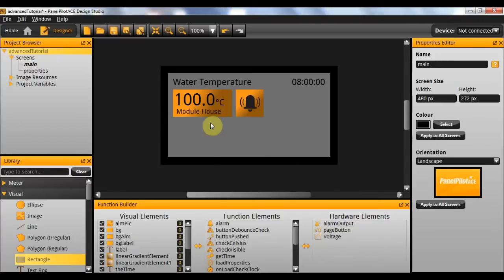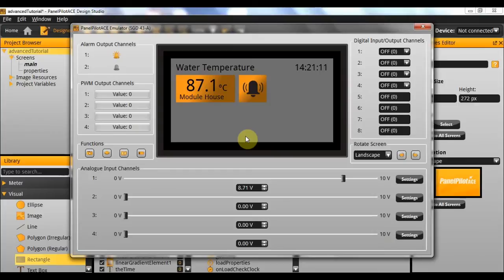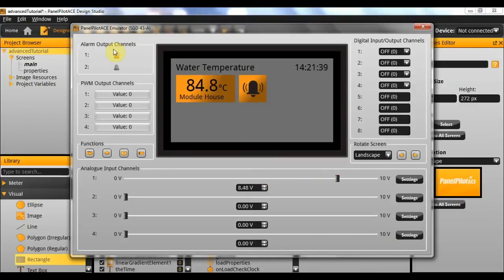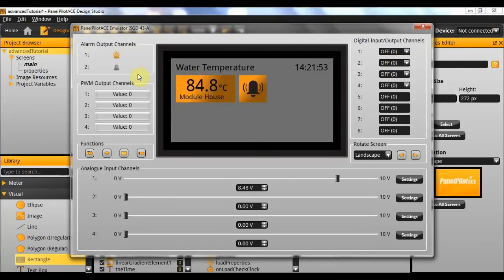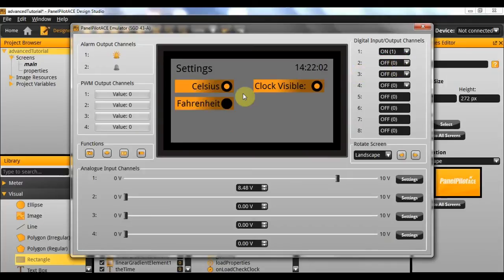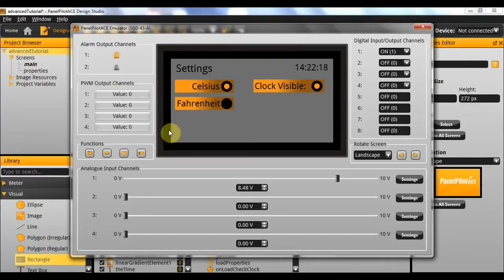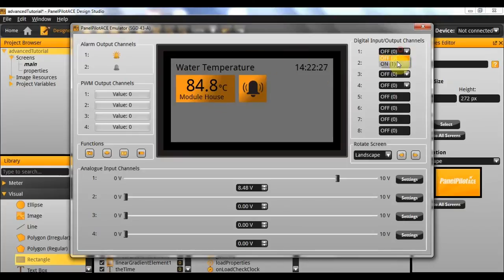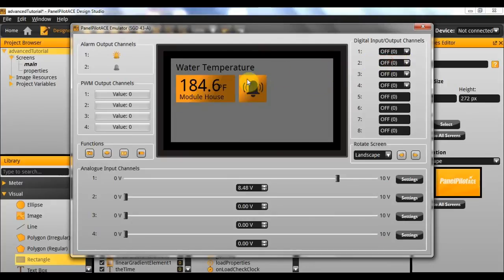PanelPilotACE Tutorials: Advanced - Introduction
In this tutorial we introduce what we will be covering in the Advanced series of tutorials, including alarm outputs, digital clocks, logic statements, variables, triggers and actions.